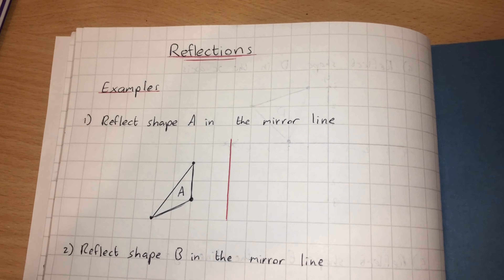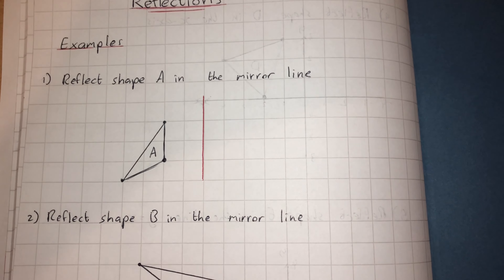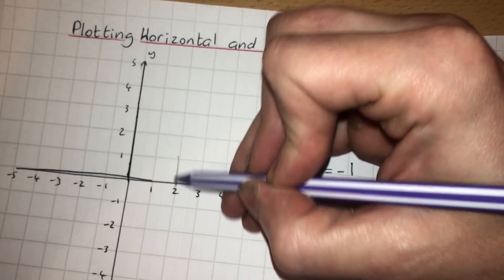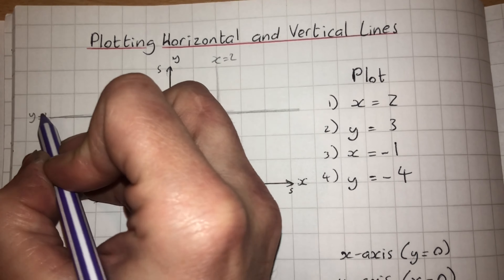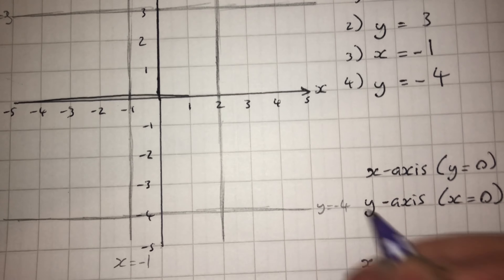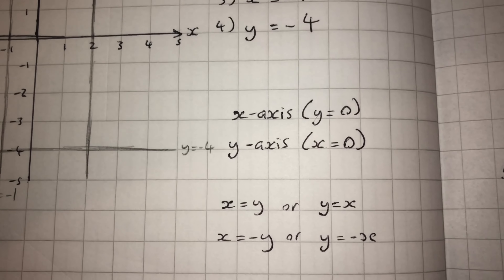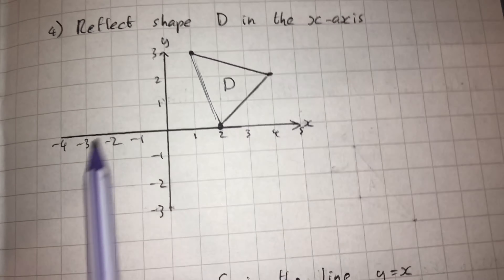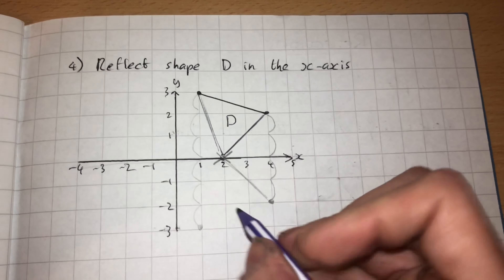Reflections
One of the four transformations, reflections. How to tackle these types of GCSE questions.